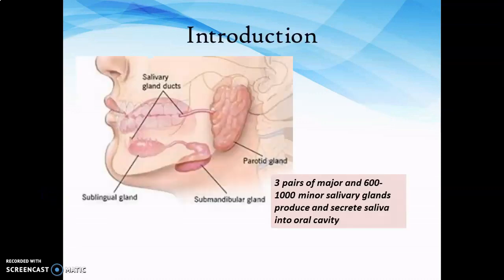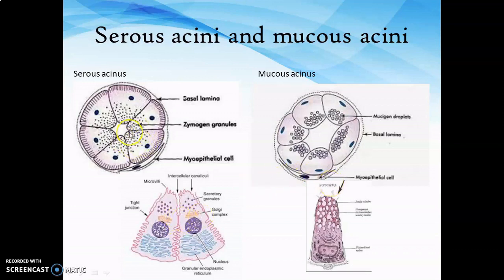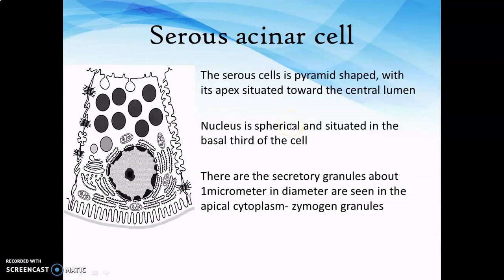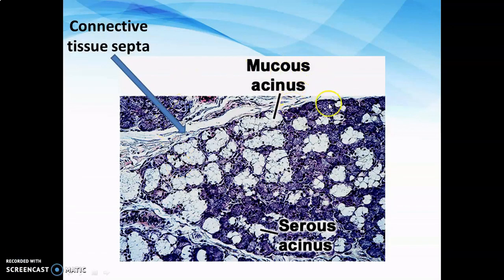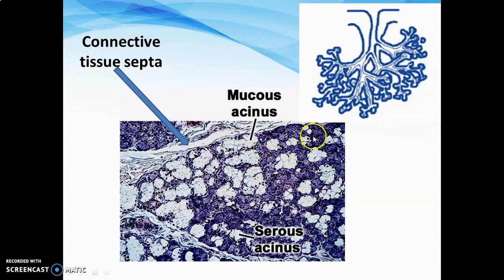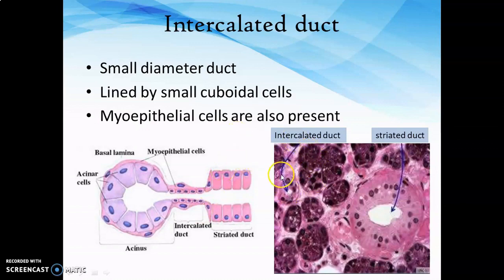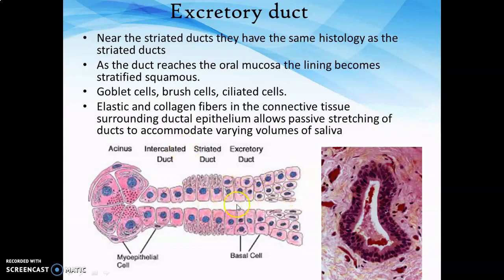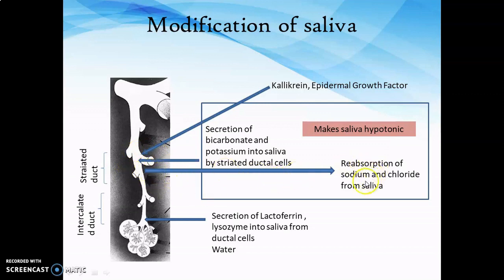Oral Pathology- Salivary Gland Histological Structure Oral Histology and Dental Anatomy- IGIDS